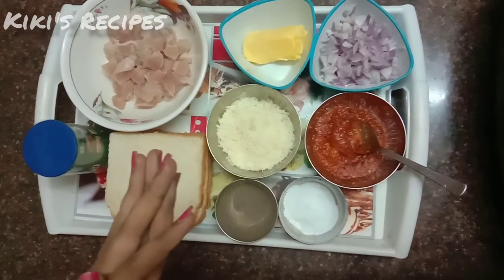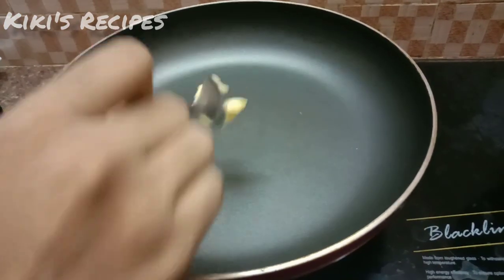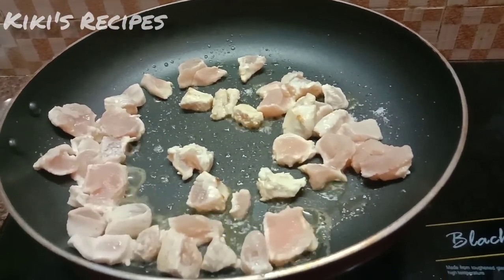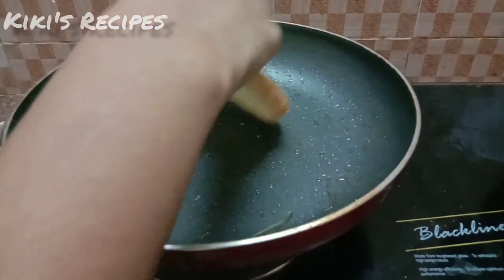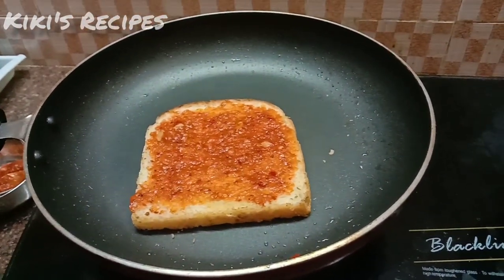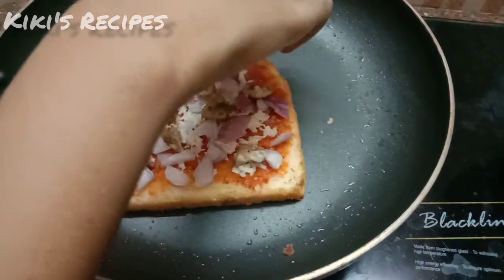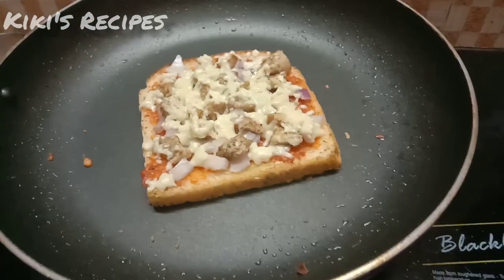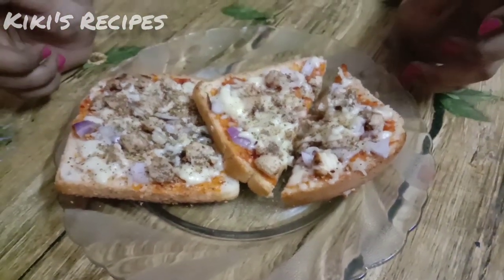Tasty Chicken Bread Pizza In Tamil // Kiki's Recipes